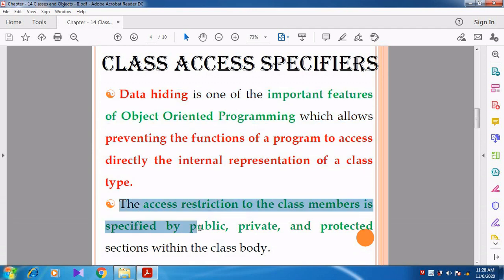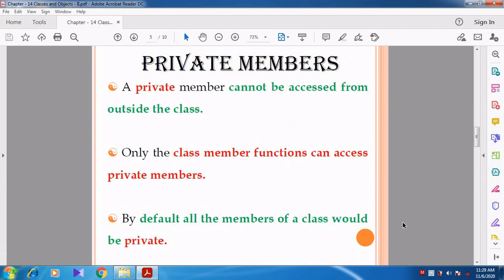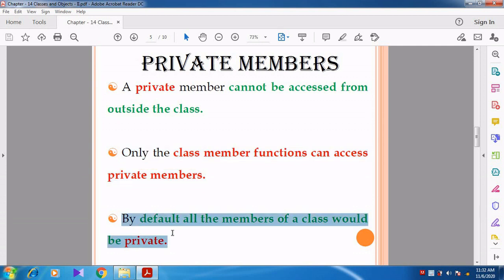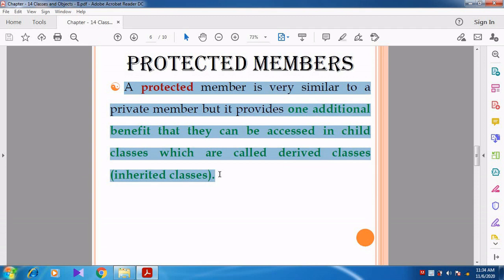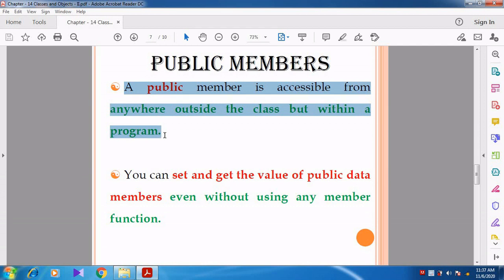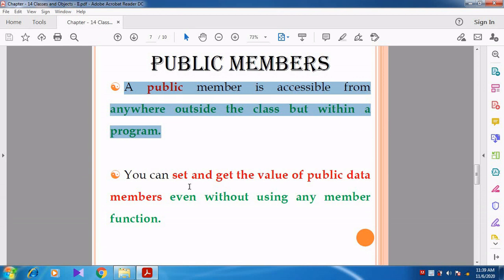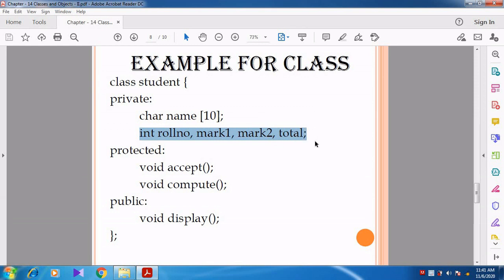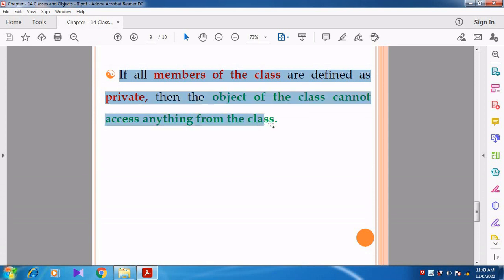Class Access Specifiers, Private Members, Protected Members, Public Members, and Example for Class.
Std: XI
Subject: Computer Science
Teacher Name: Mr. P. Subramanian
Lesson: Lesson – 14 Classes and Objects
Topics Covered in this Video: Class Access Specifiers, Private Members, Protected Members, Public Members, and Example for Class.